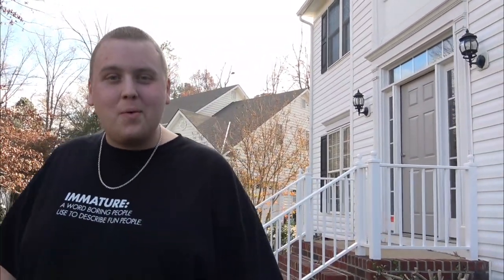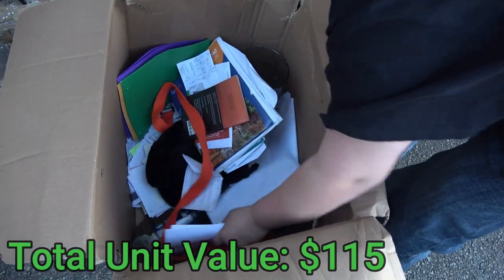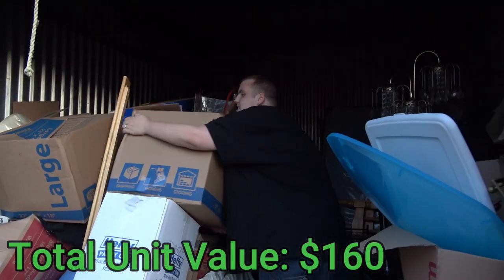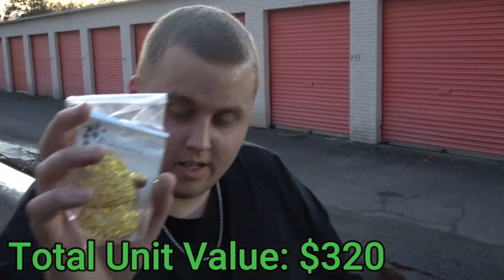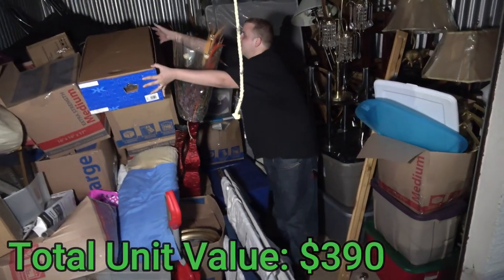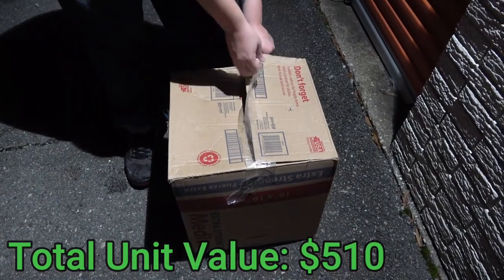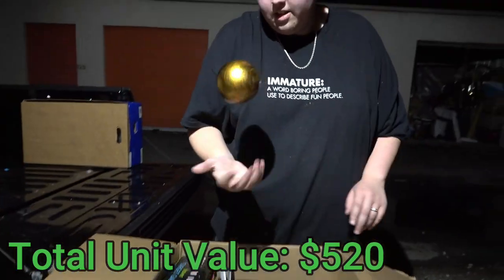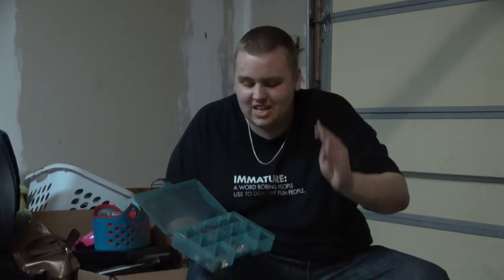MOST EXPENSIVE Storage Unit Yet! GOLD FOUND In Pill Bottle! Gold Found In Storage Unit! BIG PROFIT!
GOLD FOUND In Pill Bottle! Most Expensive Storage Unit Yet! Gold Found In Storage Unit! BIG PROFIT!